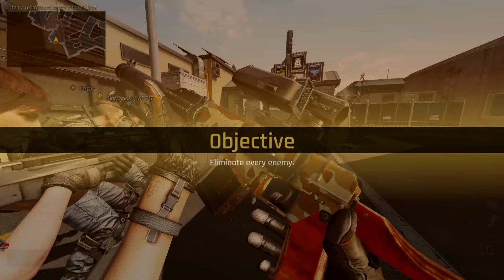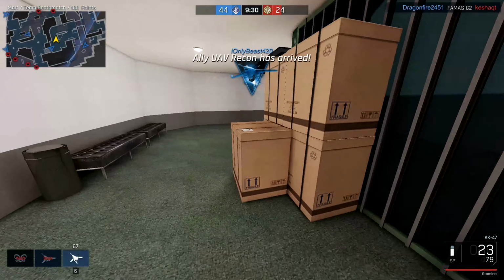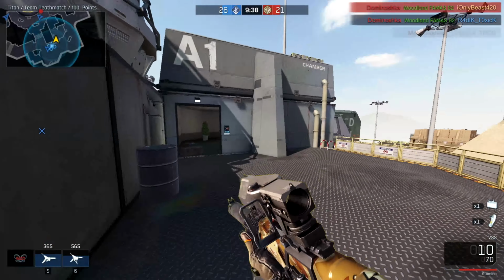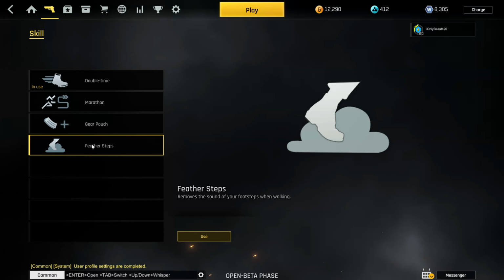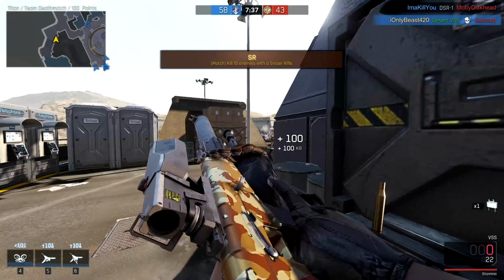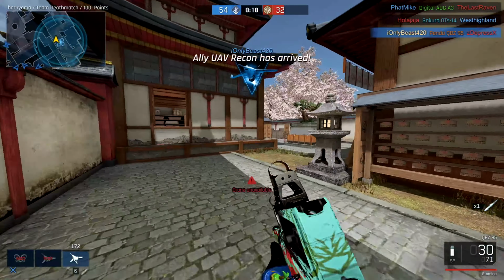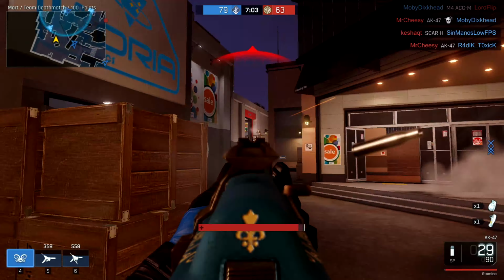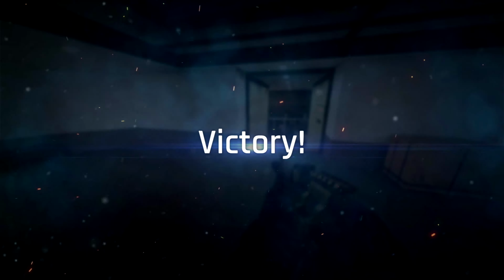Ironsight - 5 More Tips for Beginners (More Tips & Tricks!)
Here are 5 MORE tips for new players of Ironsight!
Support by rating or leaving a comment :)

Here are more very important tips that beginners should know!  I also hope this video introduces new people to the game.

Intro (0:00)
Sponsor: TheColdestWater (0:21)
First Tip (1:20)
Second Tip (2:06)
Third Tip (3:19)
Fourth Tip (5:10)
Fifth Tip (5:57)
Outro (7:31)